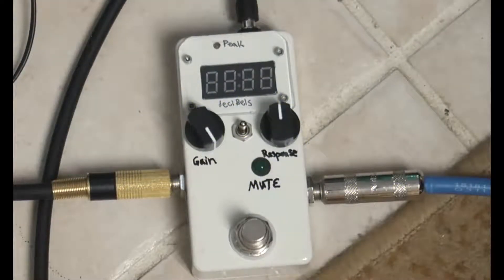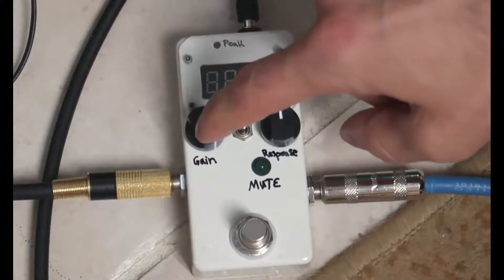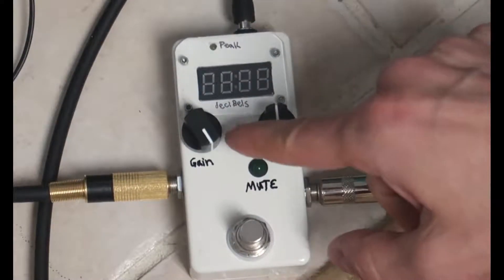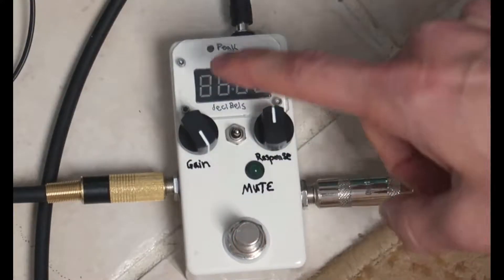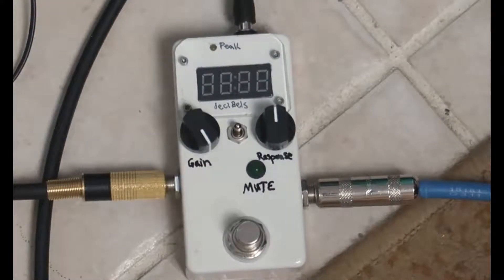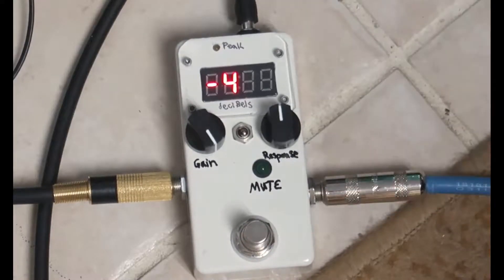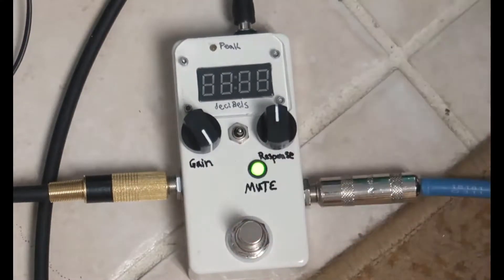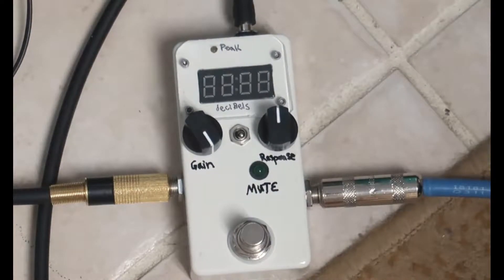VU Meter Guitar Pedal Demo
I'm posting updates to the new version of this . I've completely redone the microprocessor and it works even better now. Videos coming soon.

This is a home-made VU Meter guitar pedal for checking your levels while your playing, or between songs. It displays your maximum level in dB (arbitrary reference is set by the "gain" knob) that you achieved in the last 1 second or so. If you are on stage, it is very handy because it can mute your guitar signal while your checking the level while you are between songs and changing settings for the next song.

This was created using an ATtiny85 and a 4-digit display with home-made C-coding!

I can build more (with more professional finish as well!).